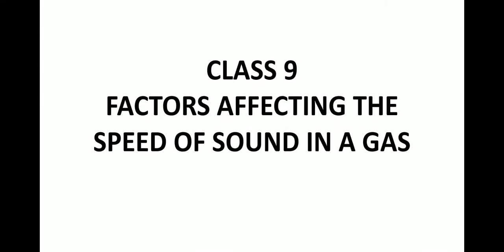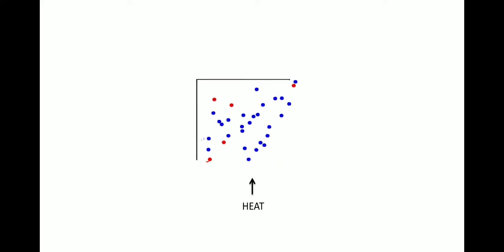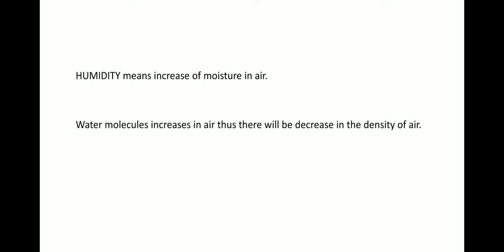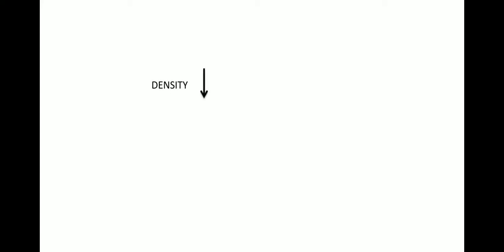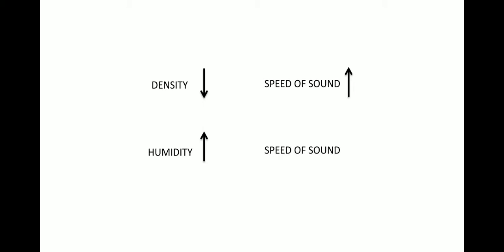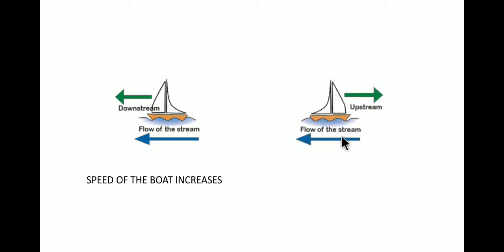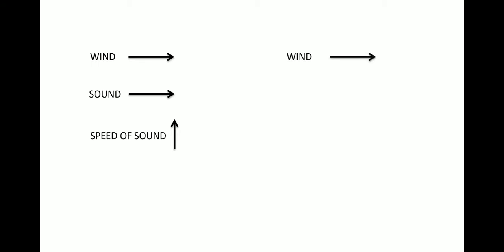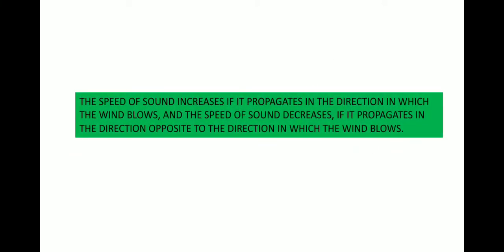Class 9 Factors affecting the speed of sound in a gas